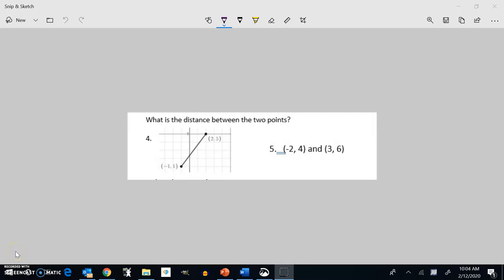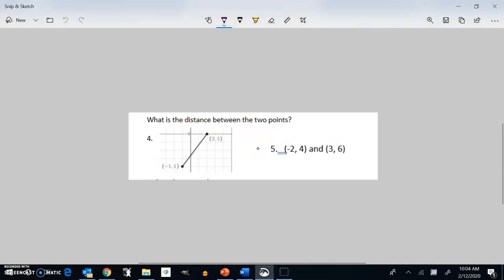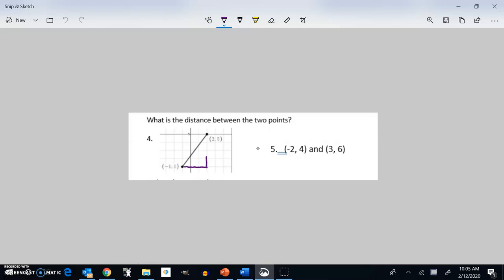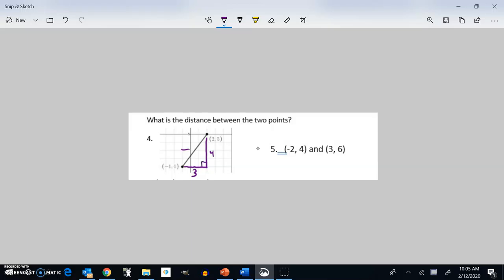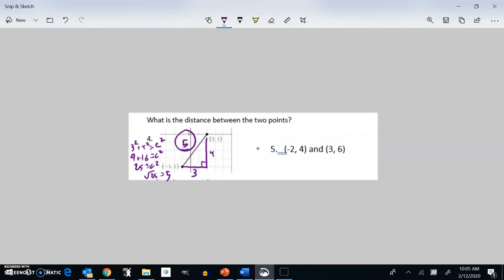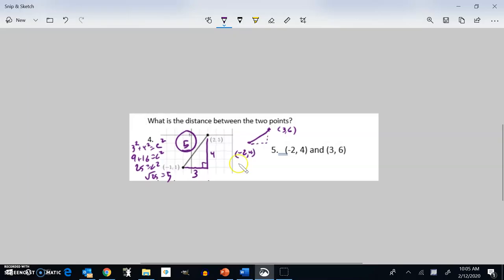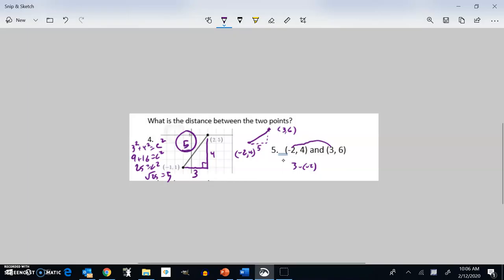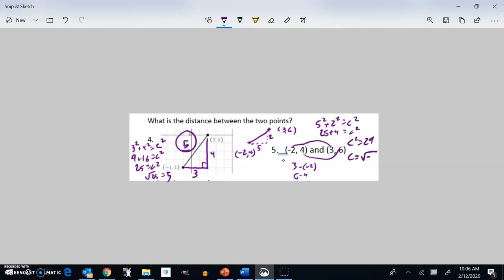m88 mid pract 04 05